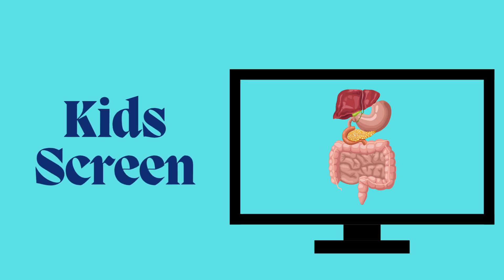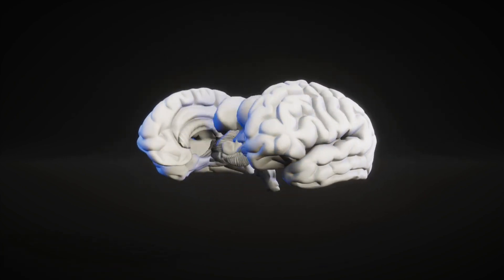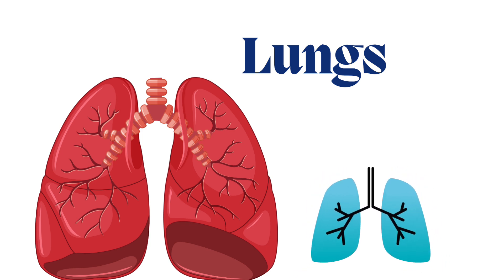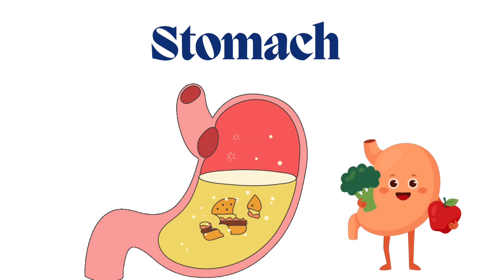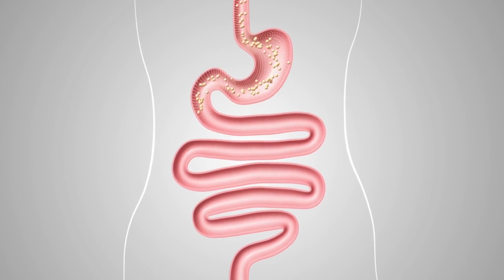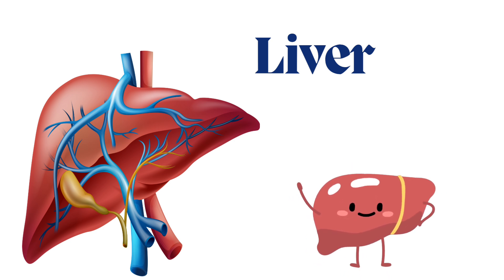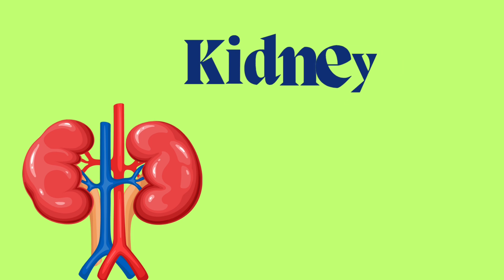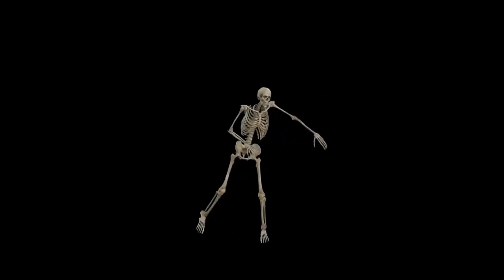Internal Organs of Human Body | Science For Kids | Kids Educational Videos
Human Body Organs | Science For Kids | STEM Home Learning
Human body organs for kids - Circulatory system, digestive system and respiratory system for kids
Organs in the human body | Easy to understand animation video